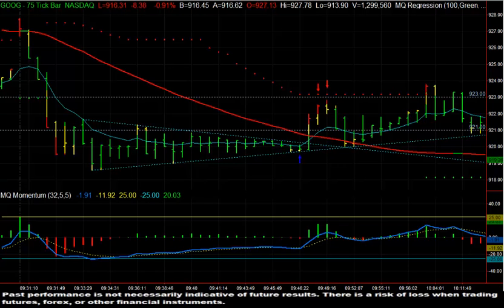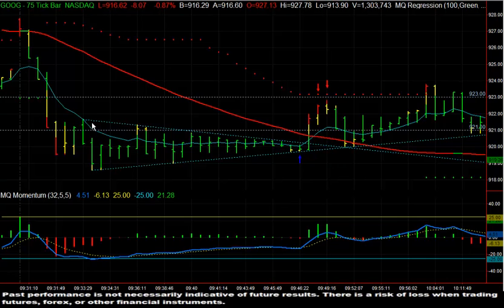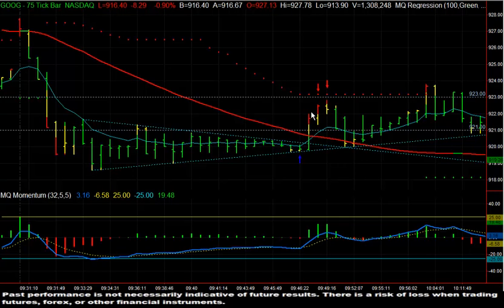Options - Intraday Wedge Pattern Breakout in GOOG July 16, 2013